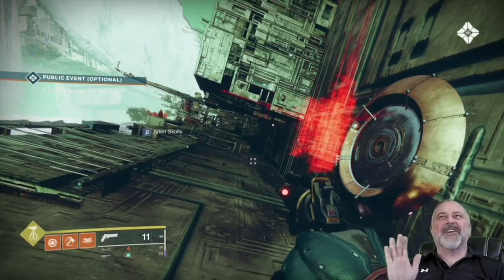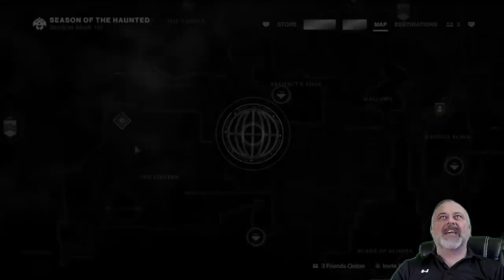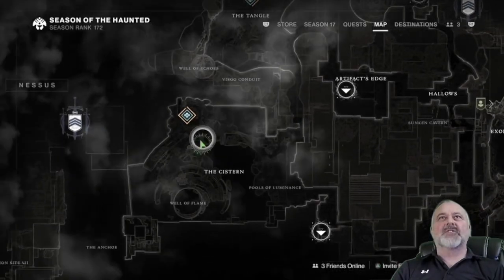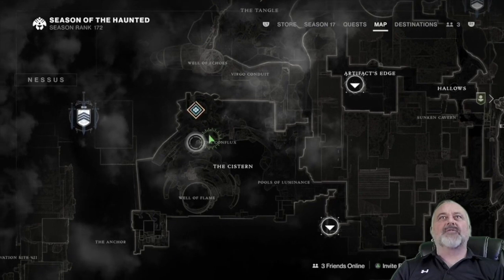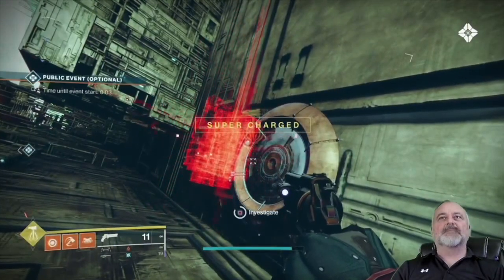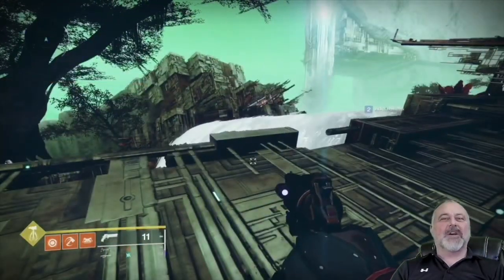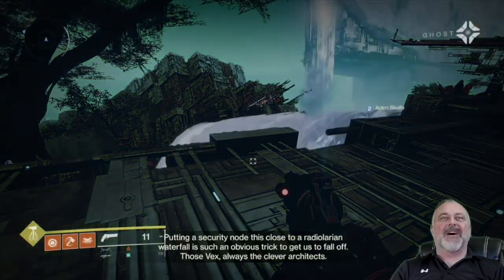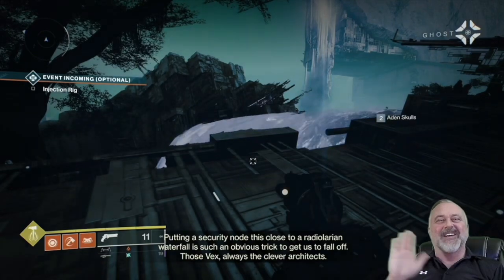Destiny 2 - Nessus Scannable in the Cistern.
Destiny 2 - Nessus scannable Cistern location